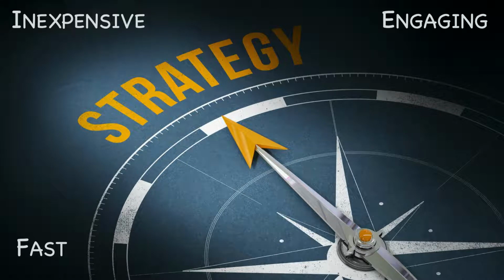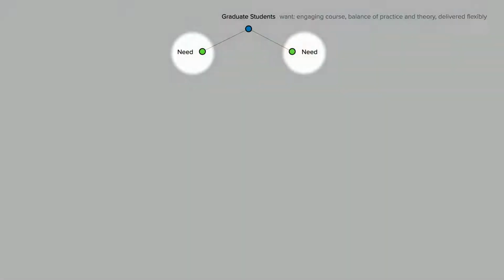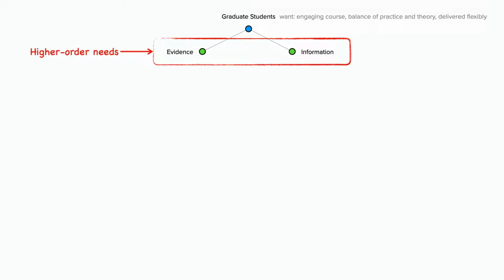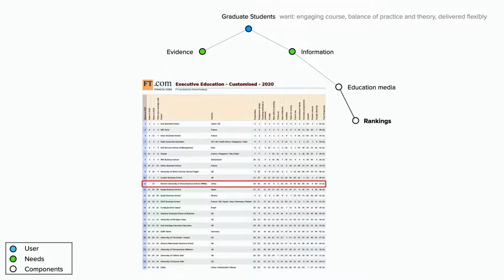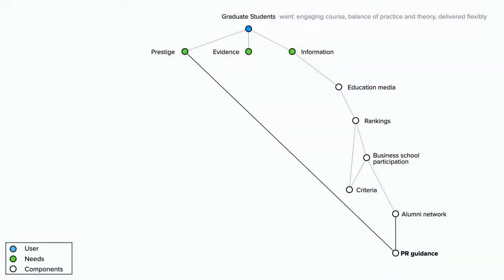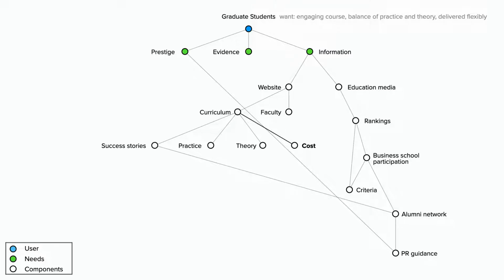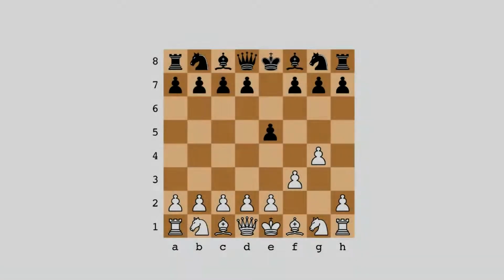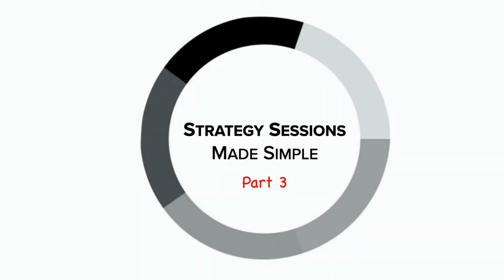Strategy Sessions Made Simple (Part 2)